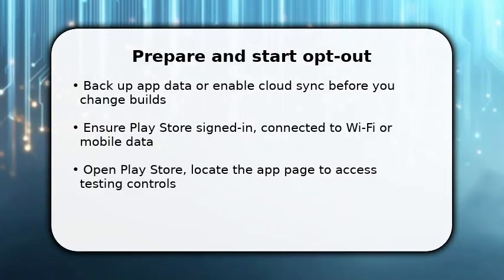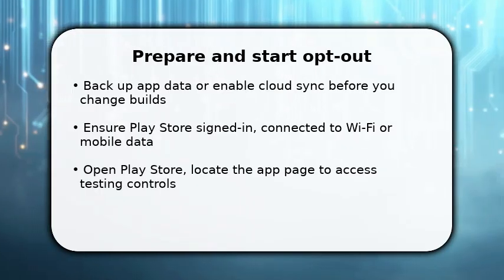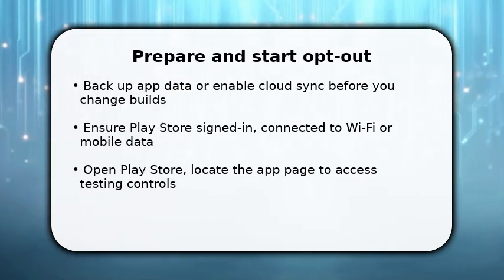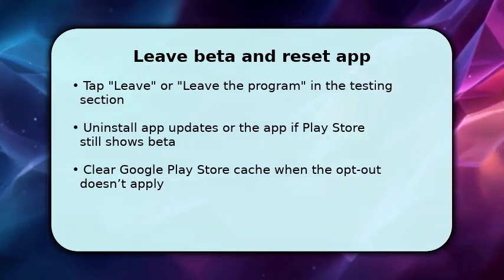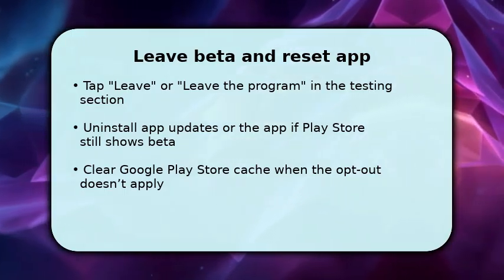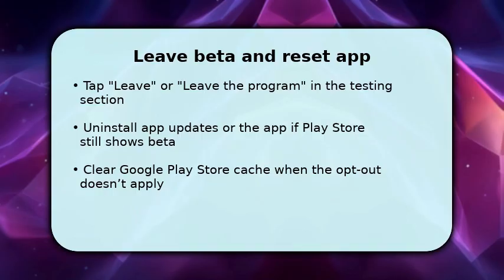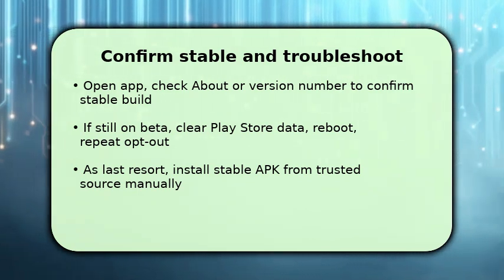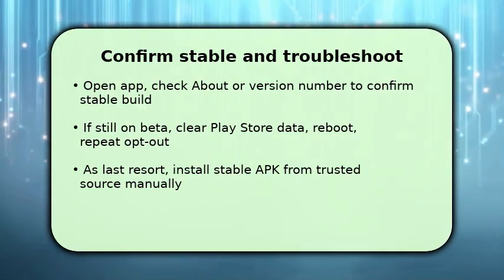How to Remove Beta Version from Android (only Way)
How to Remove Beta Version from Android (only Way) | 🔒 Surfshark VPN Deal — Stay private and secure. $1.99/mo + 3 Months Free ▸

Learn the definitive steps to remove a beta version of Android from your device. This guide covers essential troubleshooting methods, including factory reset options and alternative solutions for restoring system functionality without losing personal data.

remove beta android, factory reset android, uninstall pre-release software, restore original Android OS, Android Beta removal steps, deactivate beta version on phone, troubleshooting beta Android installation, backup before removing beta, reactivating stock Android